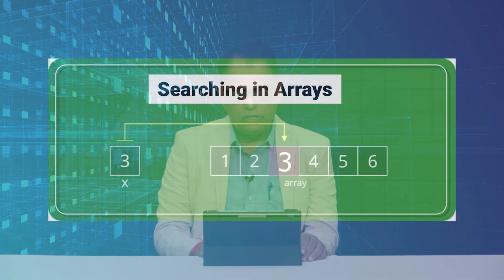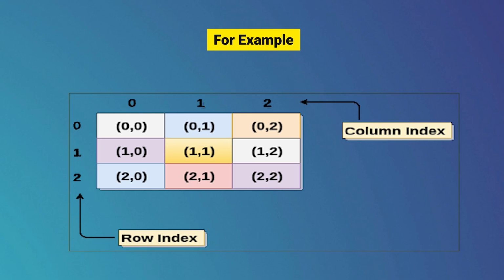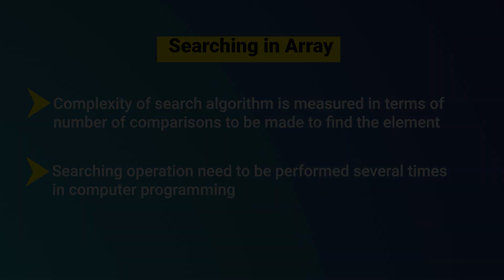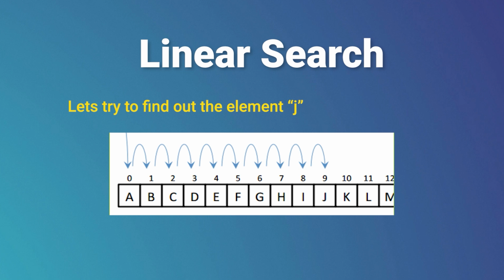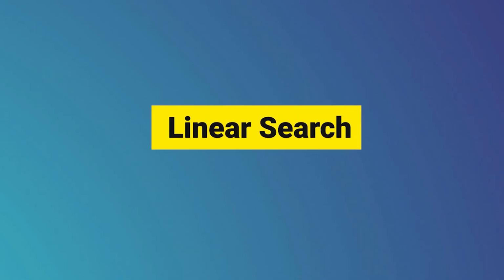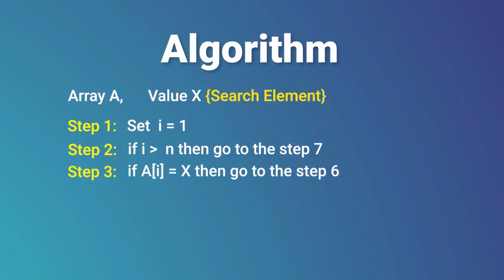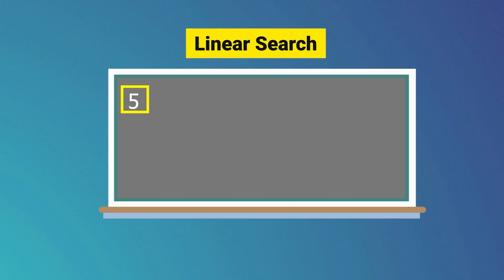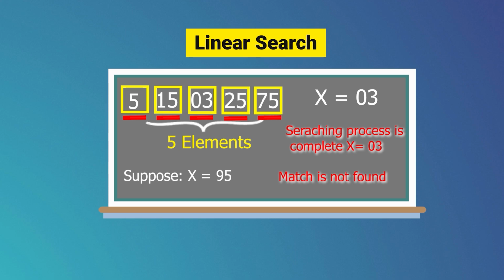Searching operations in Linear Arrays